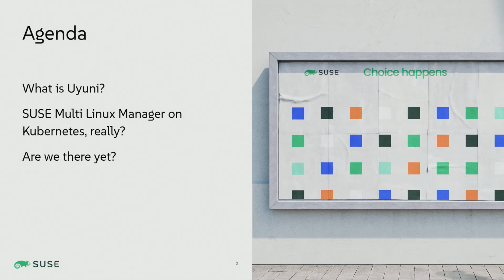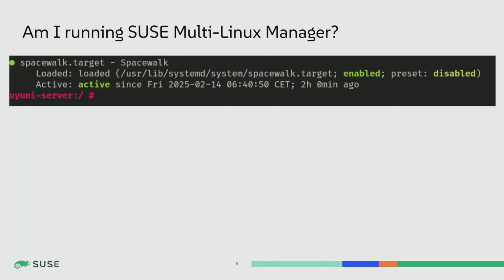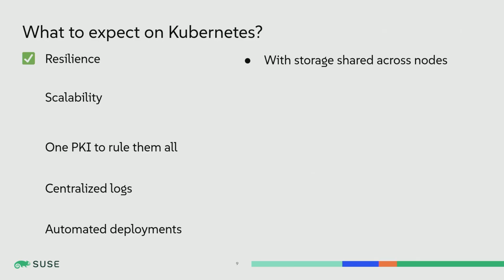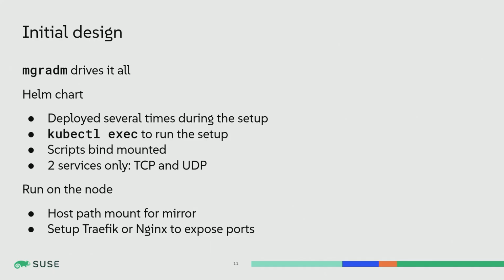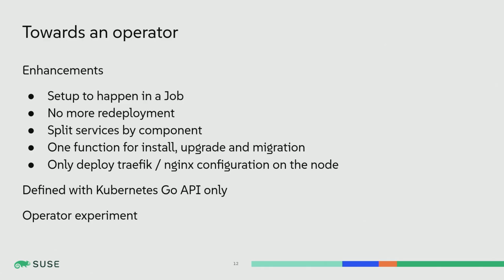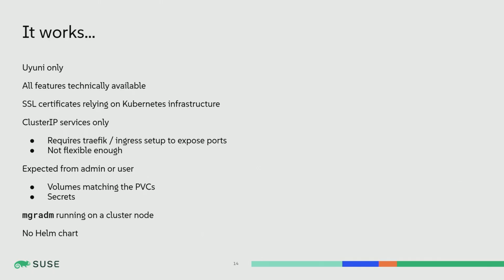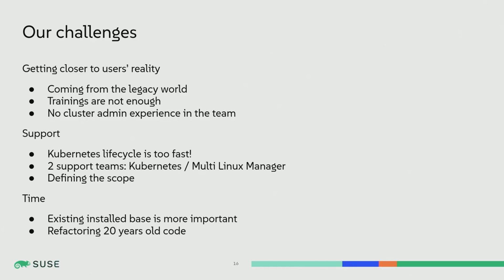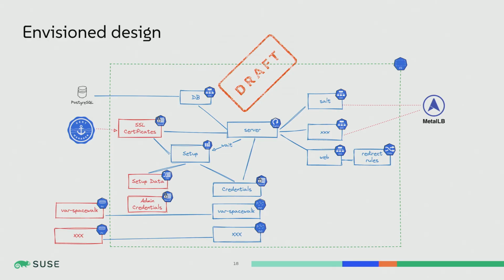From Uyuni on Kubernetes towards a customer-ready product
SUSE Multi-Linux Manager now ships containers running on Podman. Uyuni, its upstream project, has some basic blocks to run on Kubernetes. In this session, we will share the lessons we learned, the challenges we still face and how we plan to get to a supportable product running on Kubernetes. This will also be an occasion to learn the advantages and limits of running SUSE Multi-Linux Manager or Uyuni on Kubernetes.